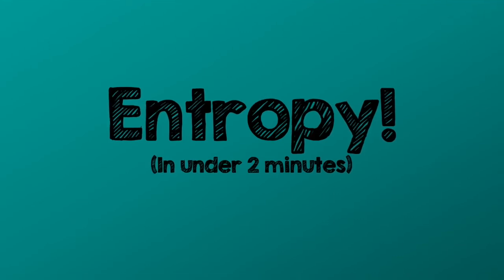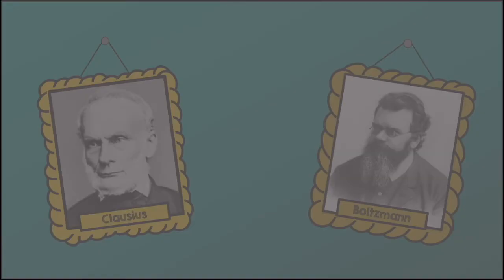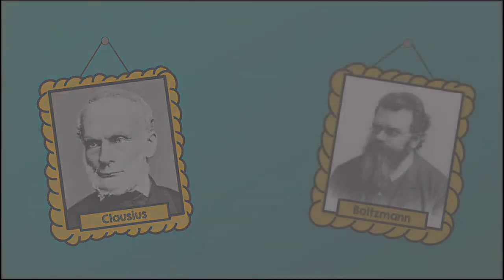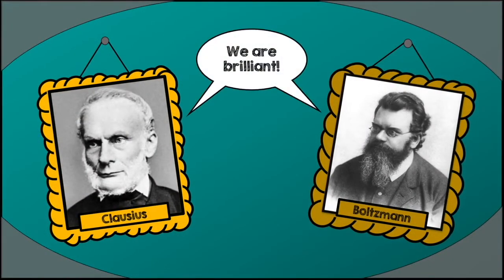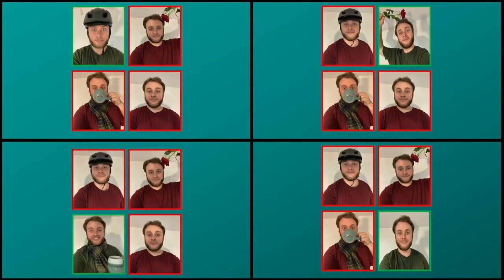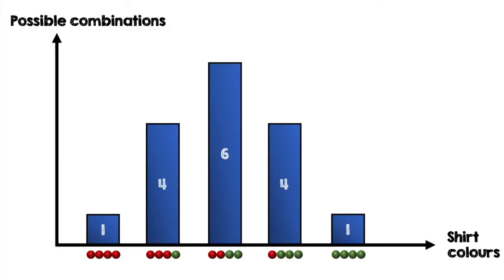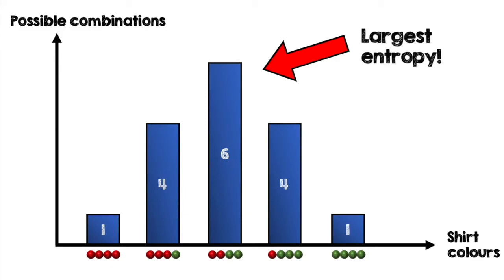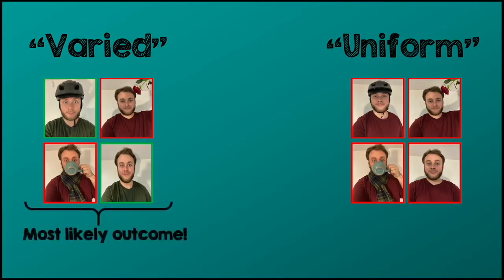What is Entropy?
You've probably heard of Entropy, but what is it?